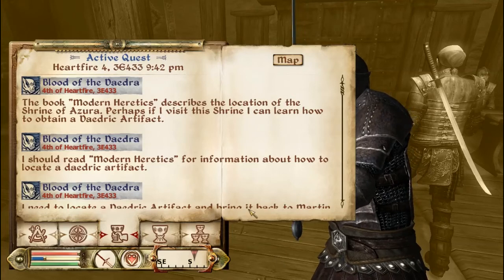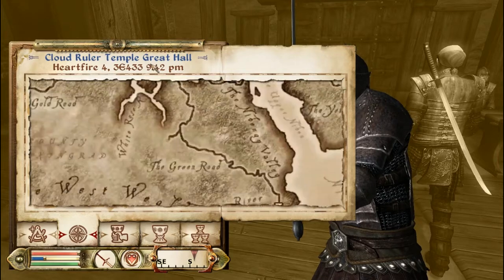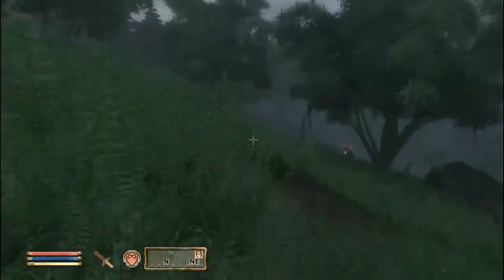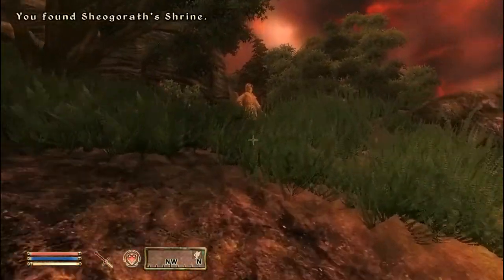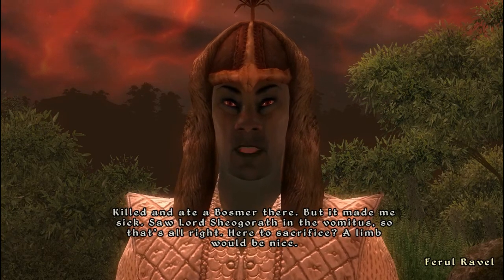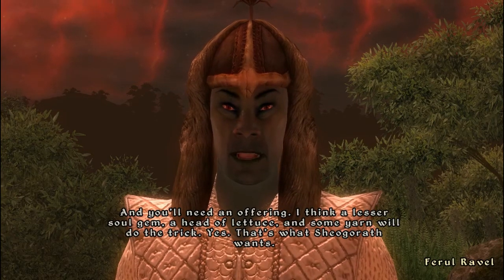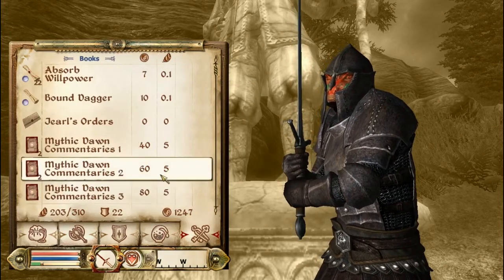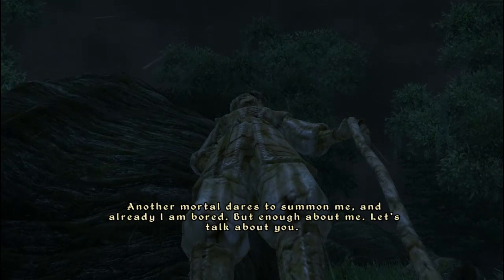Oblivion Walkthrough - Main Quest - Blood of the Daedra - To Sheogorath's Shrine | WikiGameGuides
Elder Scrolls IV: Oblivion Walkthrough! Guide by MarioDragon. Playlists and more can be found on our site.